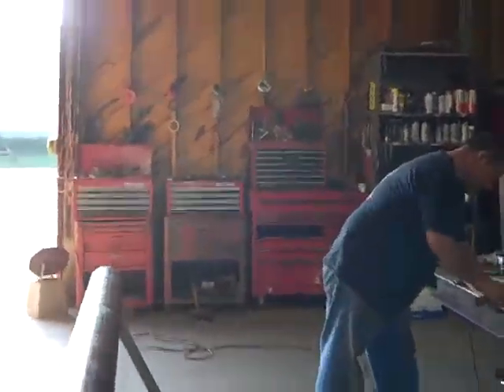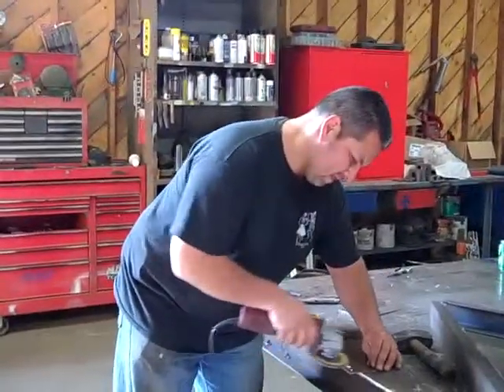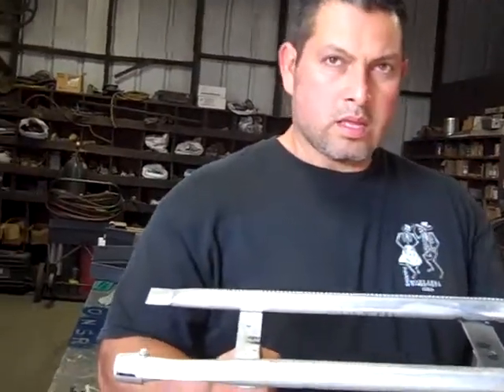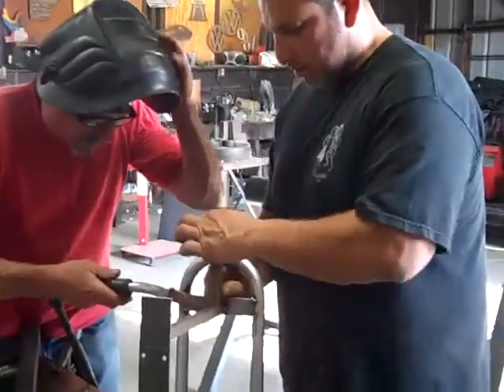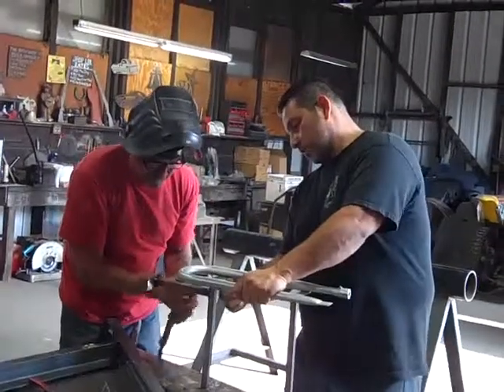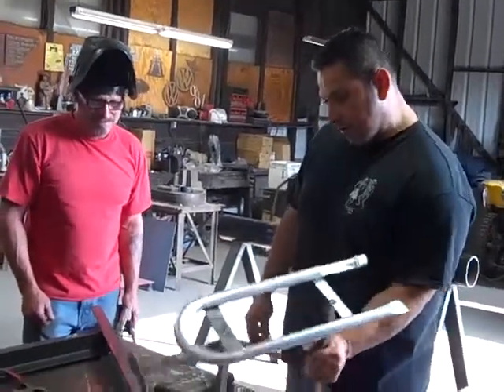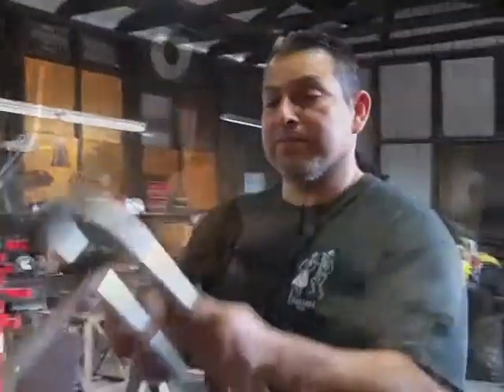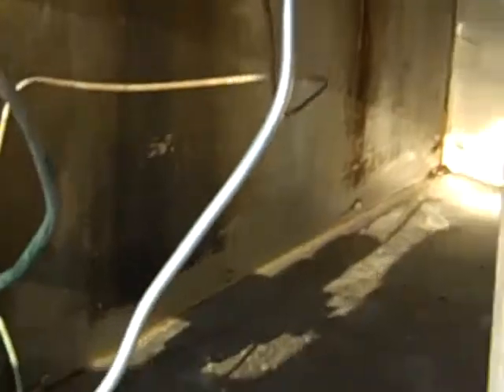Tip for New Burner Instalation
Reliable Lawrence from Big Mama's Hot Dogs works with Santi from the Blacksmith Shop in Riverside, CA to create more heat for Hotdog Cart.

Lawrence' Theory...  Low Flame, Longer cook time = lost income.
Lawrence' Solution...Higher flame, faster cook time = more income.

Get the scoop as Reliable Lawrence shares his Methodologies, Tips and Best Practices that has made Big Mama's Hot Dogs the #1 Go-To Food Service Company in Riverside, L. A. and Orange Counties.  Big Mama's Tips & Best Practices are now being sault after from food vendors nation-wide.